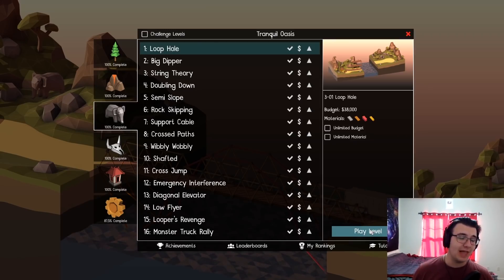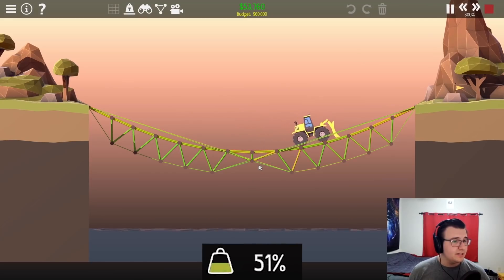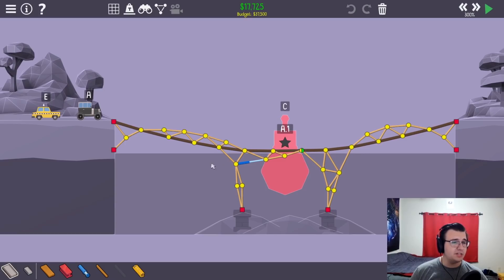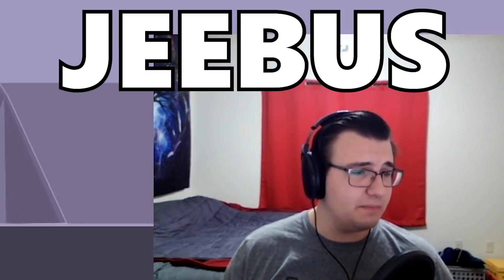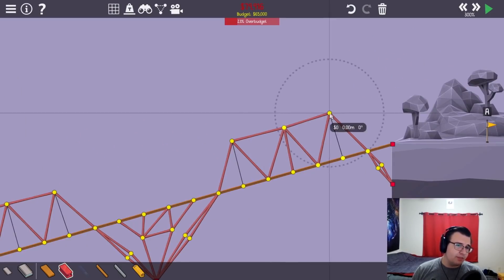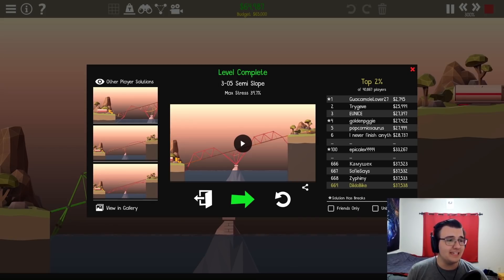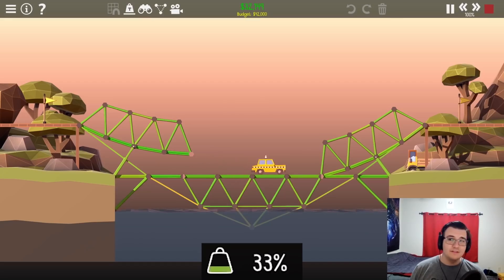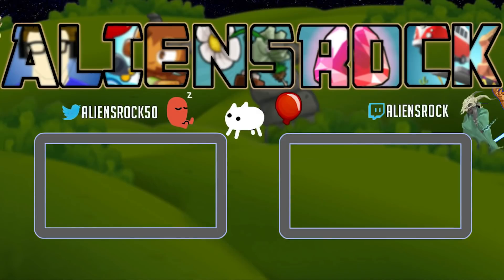Building MASSIVE BRIDGES With Extremely Low Stress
Poly Bridge 2 Part 104 - maximum realism is back. If you had asked me if I could get a massive tanker truck bridge under 40% stress AND under budget, I would've said no way. Yet here we are. Enjoy the realism.